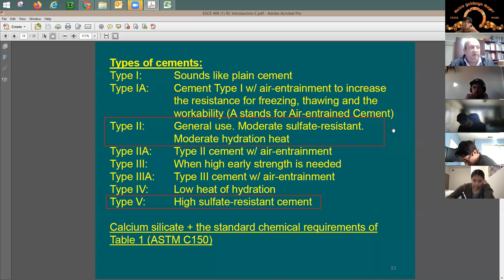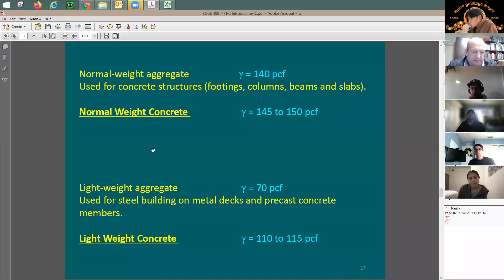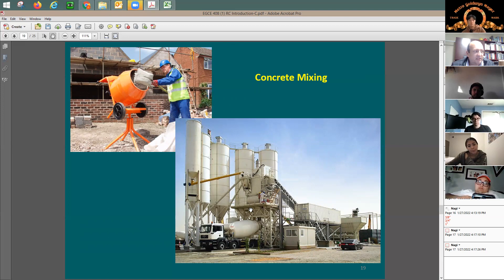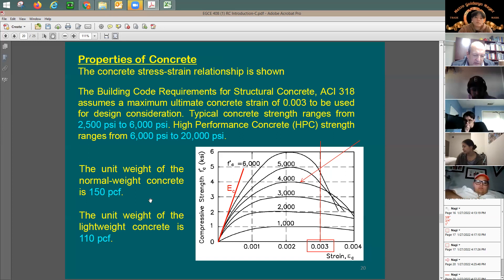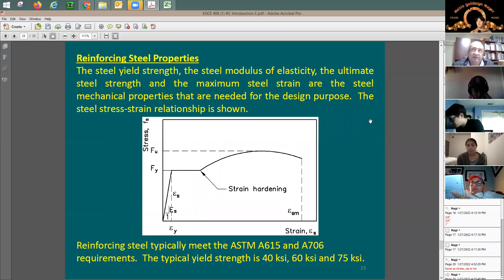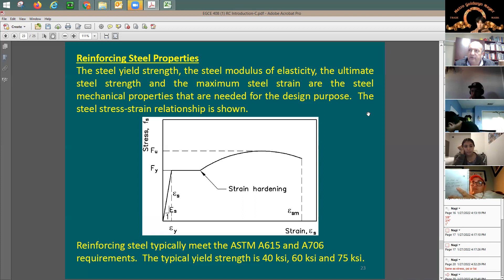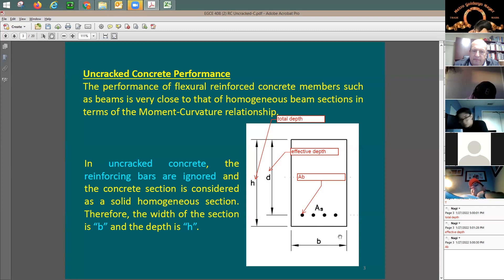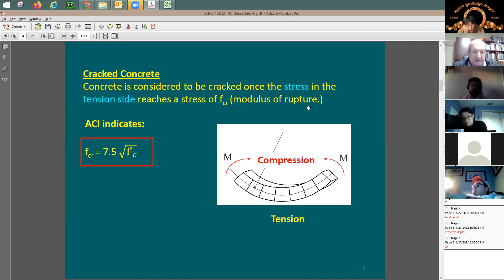EGCE 408 Lecture 2022 01 27